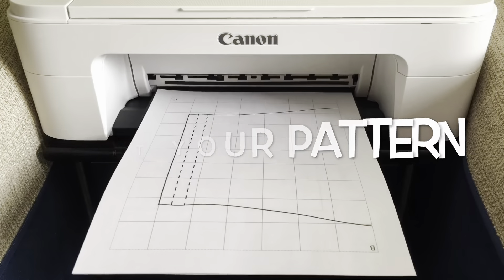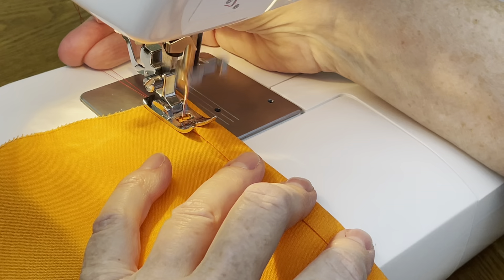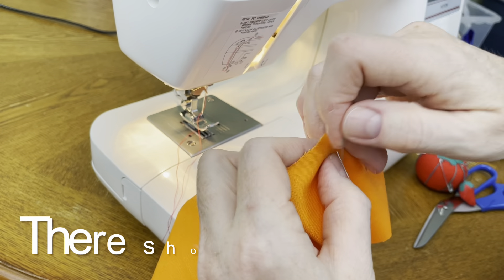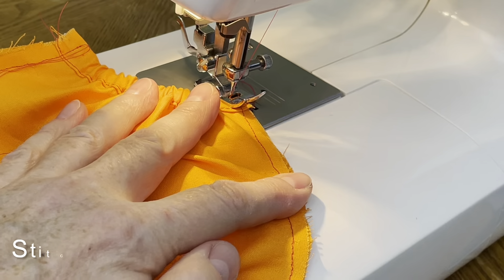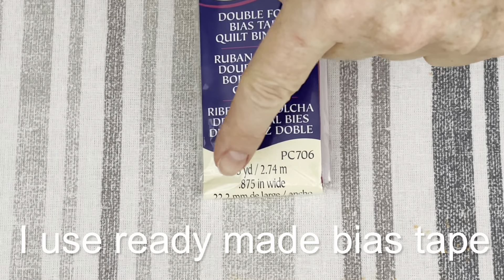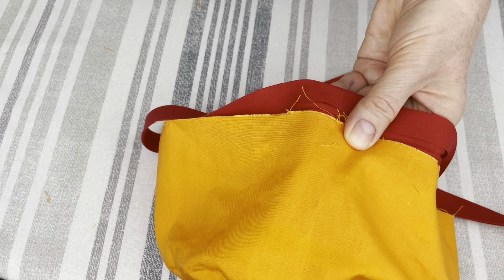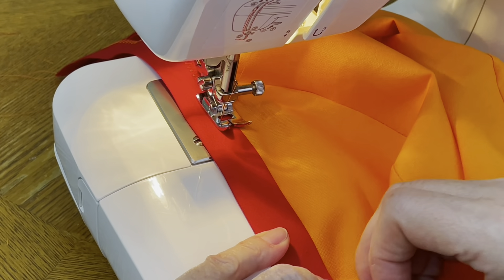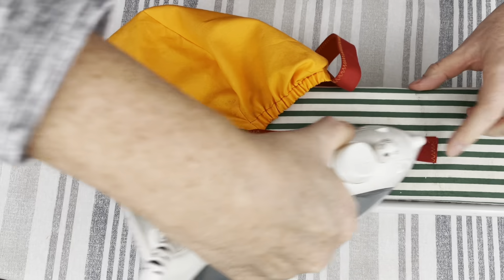Scrub Cap Sewing Video - Short or Long Hair - With Bias Tape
Scrub Cap How To DIY Tutorial Version 2 - text and pictures version

Scrub Cap: How To DIY Tutorial

You will need:
Paper to make the pattern -- all measurements are in inches
9 inches of cotton fabric -- standard 44 inch width
39 inches of bias tape
3 inches of elastic band
Black and orange thread
Please wash, dry and iron fabric before you start cutting -- it will shrink

Follow the steps below in exact order:

1. Wash, dry and iron fabric before you start cutting -- it will shrink

2. Make your paper pattern according to measurements
3. Cut your pattern out, fold your fabric so you have two layers under the side part of your cap and single layer under the top of your cap.
4. Use hot iron to fold the bottom of top part of your cap first one time, then the second time to create a tube for elastic band.
5. Use straight stitch to make a tube for elastic band.
6. Cut 3 inches of elastic band and attach a safety pin to one end of it -- next step is to secure elastic band inside the tube of fabric.
7. Stick elastic band safety pin first into the fabric tube and move it toward the other end. When the end of elastic will align with end of your fabric tube, secure it with a pin.
8. When your safety pin is out of the fabric tube and the second end of elastic band aligns with the end of fabric tube, secure elastic band with a pin.
9. Once both edges of your elastic band are secured with pins, remove safety pin.
10. Fold the top of your cap part in two length wise, find the middle and mark it with a pin.
Then fold the side part of your cap in two width wise, find the middle and mark it with a pin.

11. Put the top of cap part and the side of cap part together face to face and align the middle pins. Pin top part and side parts of your cap together in that point.
12. With side part of your cap being on top, pin it to the top part of your hat. Pins should be ¾ of an inch apart.
13. Use straight stitch ¼ inch from the fabric edge to connect the top part of your cap and the side part together -- side part is on top. Pull pins out before they reach the needle. Use your fingers to hold fabric in place and together.
14. When you finish the straight stitch, flip the cap over, change settings to zigzag and stitch around the top of hat -- keep your needle on the fabric.
Do zigzag stitch all the way around the connection of top and side parts of the cap, then use hot iron to iron the seam toward to the side part of your cap.
15. Starting at elastic band, make a decorative finishing stitch along the seam which connects top part of the cap to the side part of your cap.
16. Use hot iron to fold edges of bias tape so they interlock and folds are hidden
17. Find middles of the side part of your cap and bias tape and mark them with pins. Now pin bias tape to the side part starting with the middle pins.
18. Starting at elastic band, pin one side of bias tape to the side part of your cap, pins should be ½ inch apart
19. Now you are ready to make a zigzag stitch along the edge of bias tape. I use zigzag stitch to ensure my seams don't break when my surgeon pulls on ends of cap in a hurry.
20. Start your zigzag stitch at the end of one tie, go all the way around the edge of your scrub cap and finish at the end of the other tie.

Congratulations! Your Scrub Cap is finished.
Here are others video tutorials